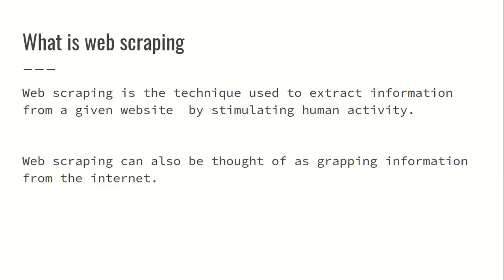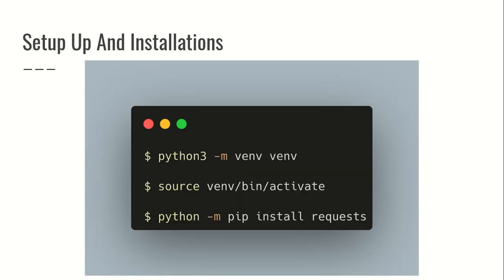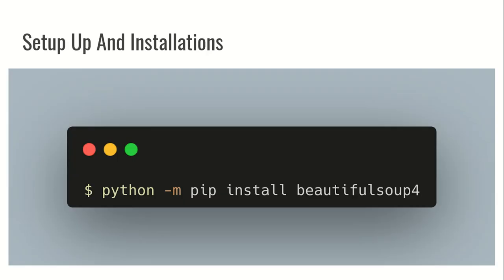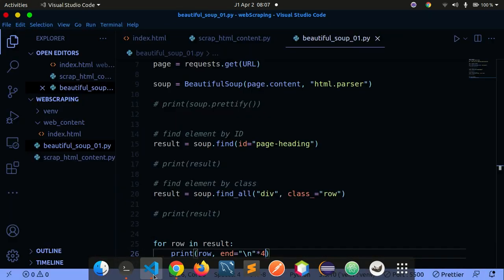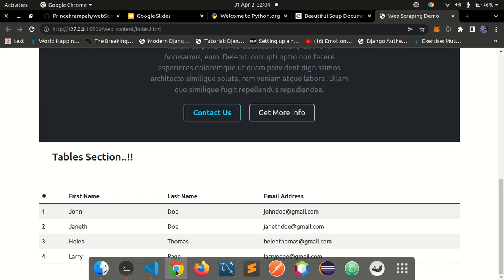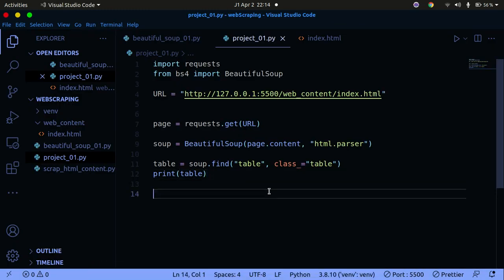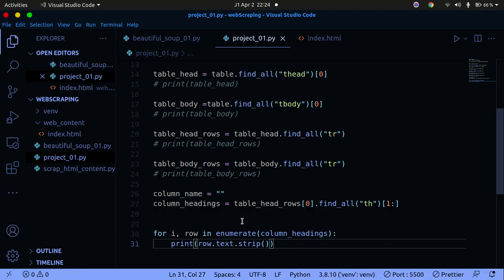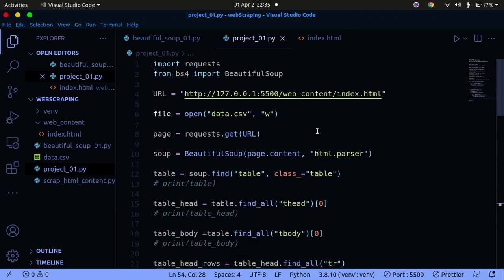Web Scraping with Python - Beautiful Soup Crash Course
Hello guys, in today's we'll go over web scraping and learn all the basics we need to, after which we'll do a simple project on web scraping. We'll be using beautiful soup with Python.

- Web Scraping
- Automation in Python
- BeautifulSoup

TIMESTAMPS

00:02 Introduction to web scraping
00:02 Is web scraping illegal
00:03 Why web scraping
00:04 Challenges faced in web scraping
00:05 Alternative to web scraping
00:06 Steps involved in web scraping
10:00 Scraping HTML content
11:00 Install requests
19:00 Types of websites
20:30 Installation of beautifulSoup
21:20 Basics of beautifulSoup
46:00 Web scraping project